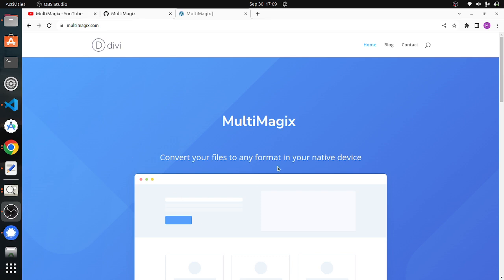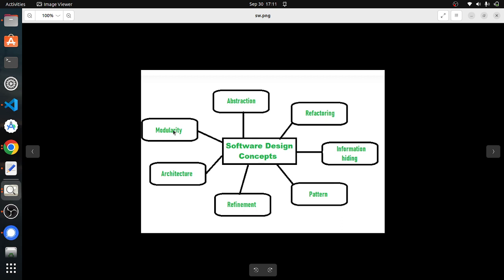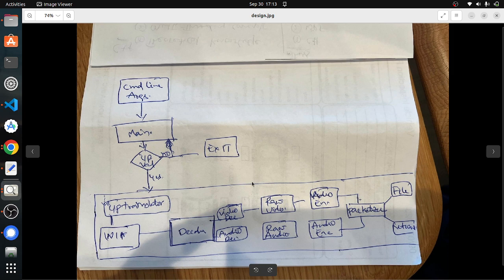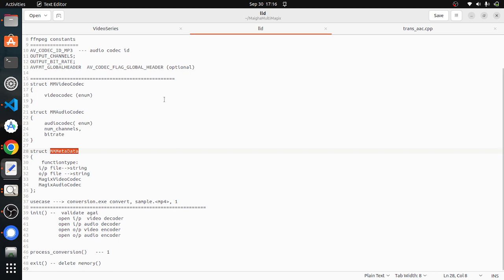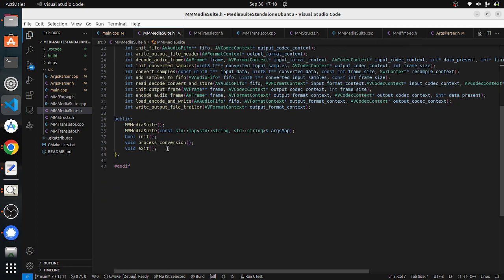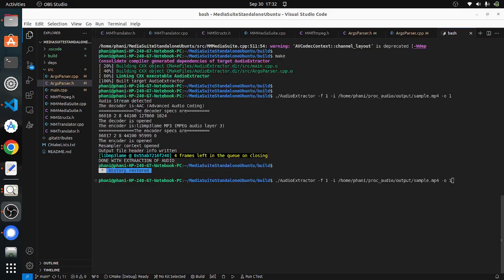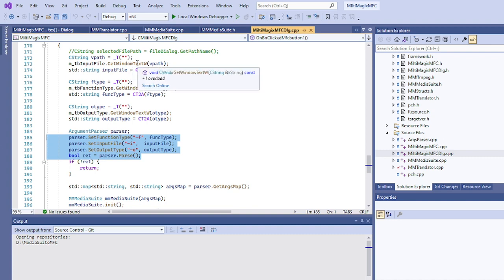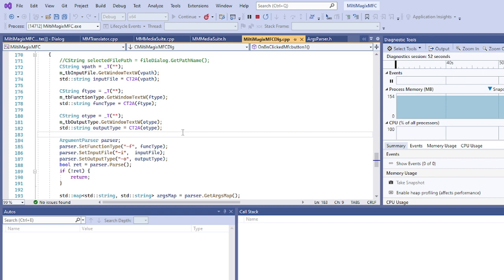Simple Modular Approach Design MP4 to MP3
Simple 2 Way Modular approach for MP4 to MP3 Conversion, which further helps to plug and play into any platform backend project